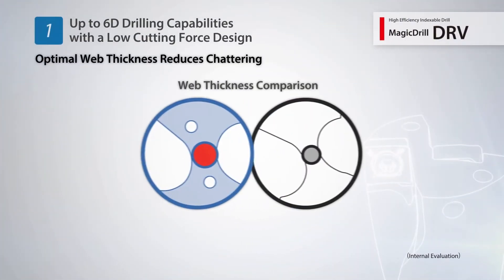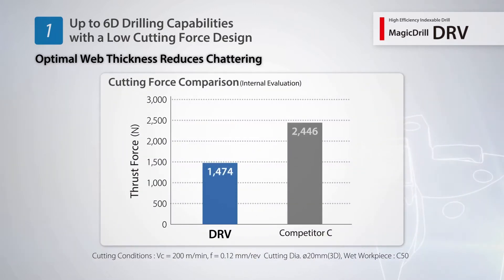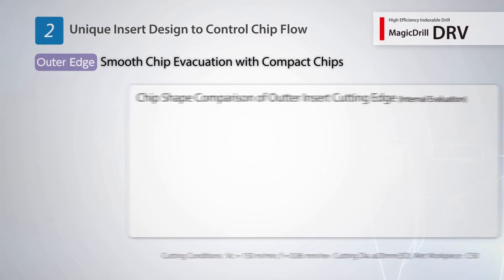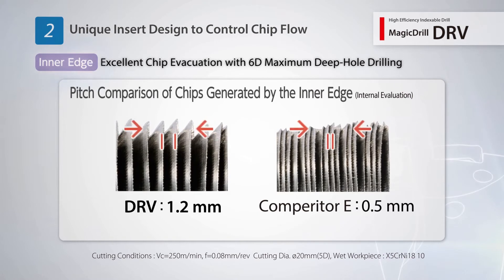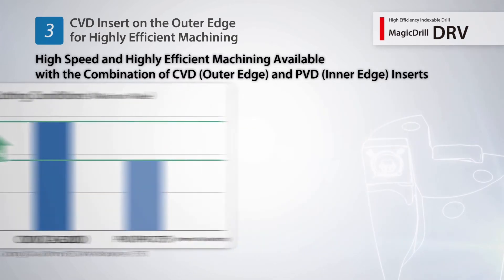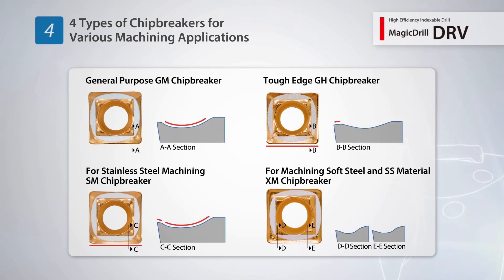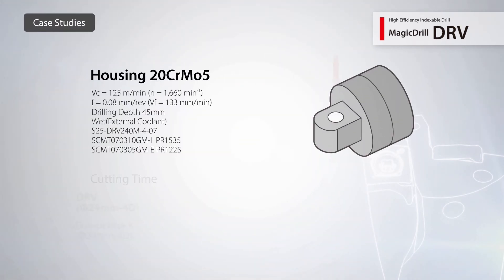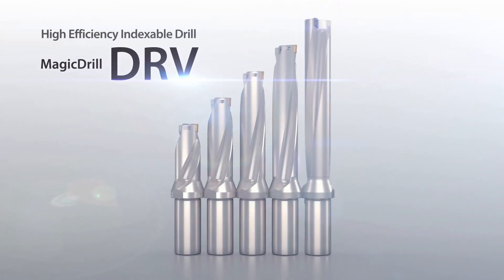DRV Magic Drill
The DRV MagicDrill is an indexable insert drill that provides stable machining results with low cutting force. A combination of CVD and PVD inserts improves efficiency and wear resistance. With four different types of chipbreakers the DRV MagicDrill can be used for various materials and purposes.